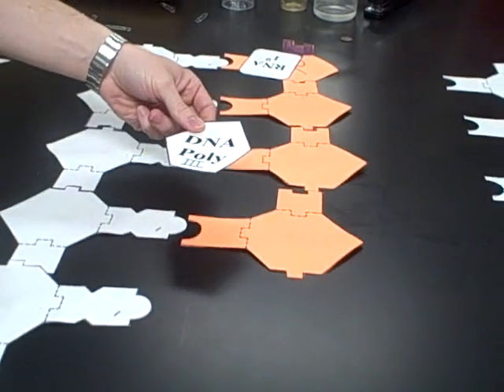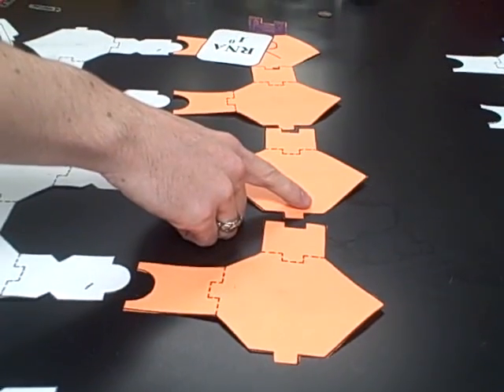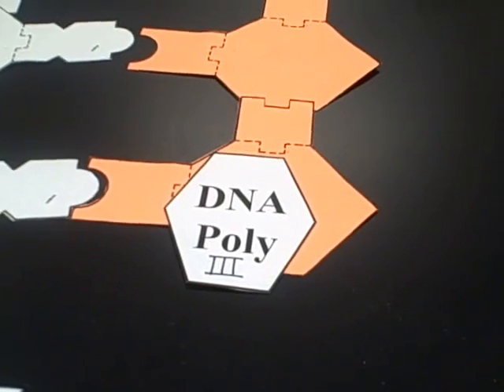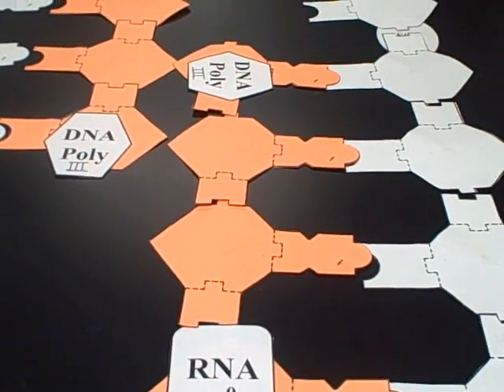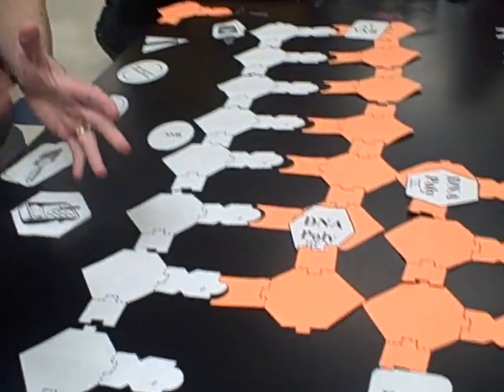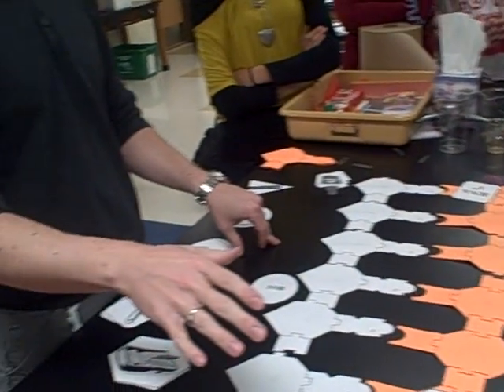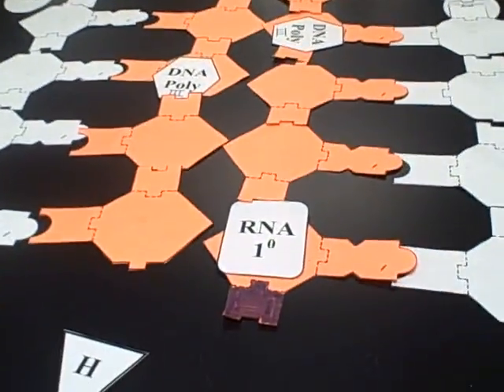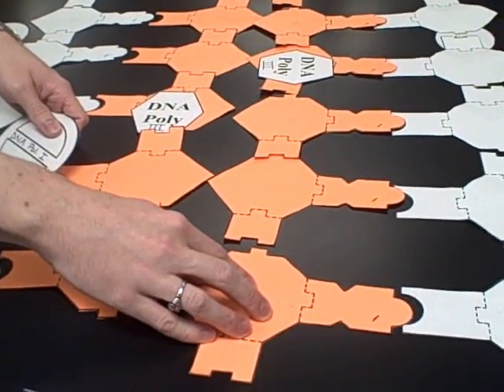DNA replication with models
Review of DNA replication using paper manipulatives